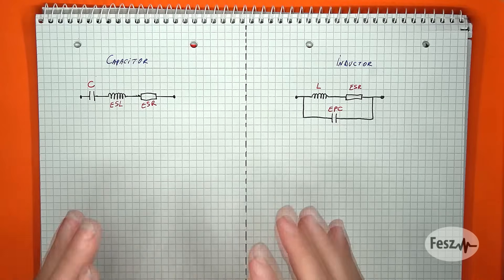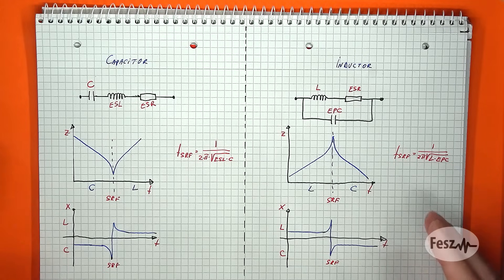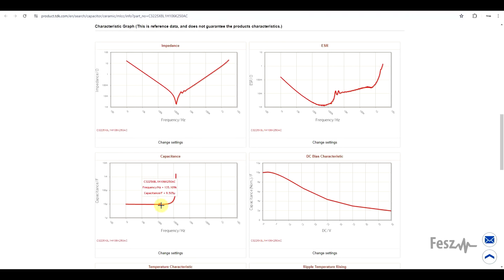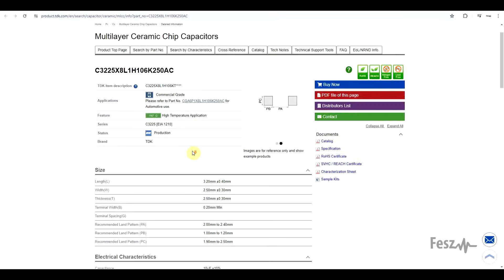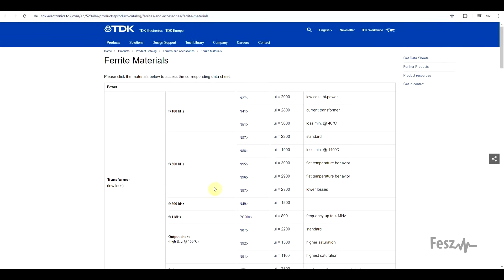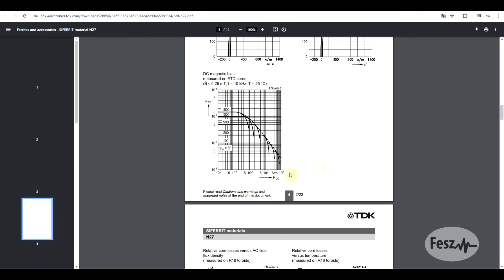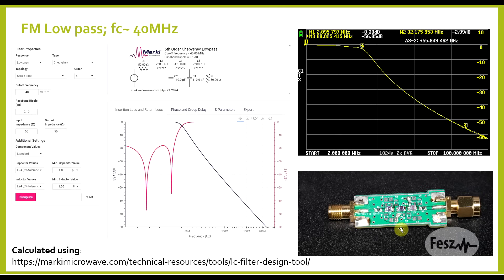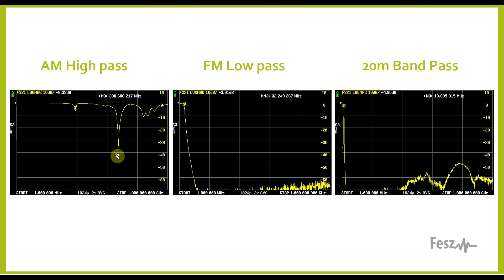Limitations of LC Filters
#224 In this video I look at some of the issues faced by filters build around inductors and capacitors - although a widely used type of filter, the LC filter is not a universal solution - main limitations that it faces will be the losses and thus the limited Q factor and the other big issue is the components actually keeping their values - in certain usecases, the components will just change their proprieties...

Filter series:
Ep7 - Piezo-Electric Filters